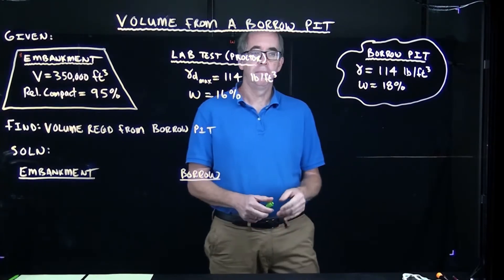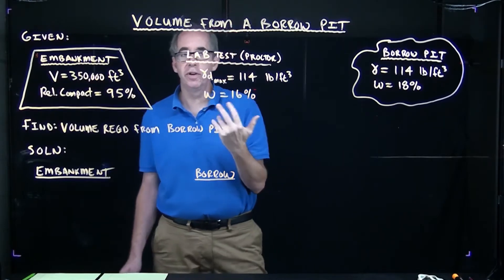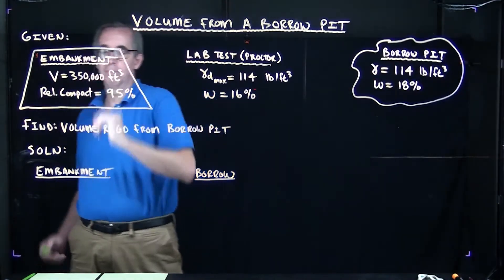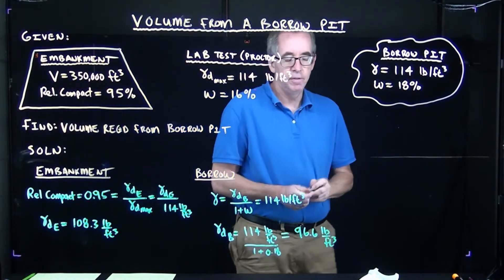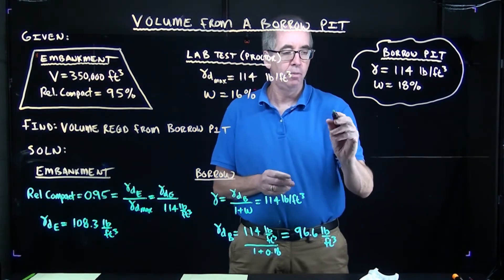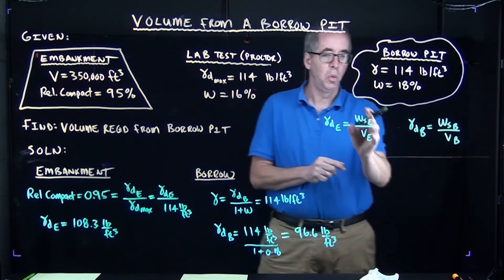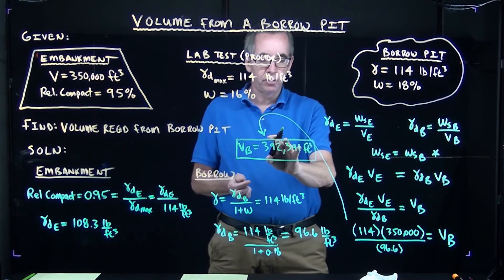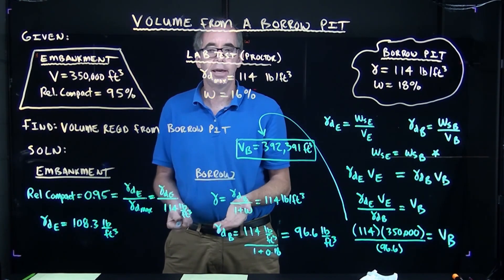Volume from a Borrow Pit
Takes you through the process of computing the volume required to removed from a borrow pit for a soil embankment project